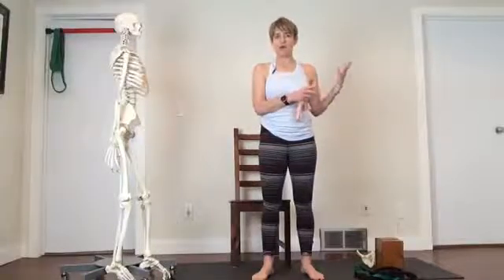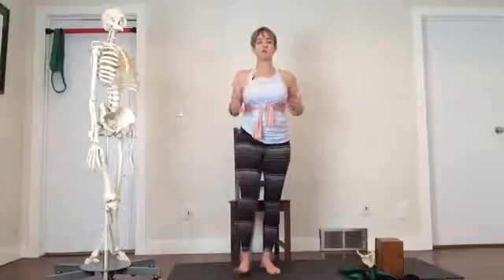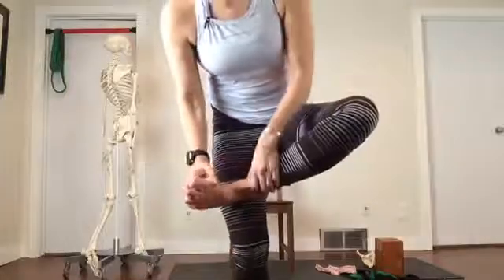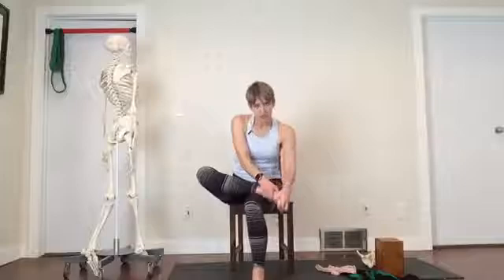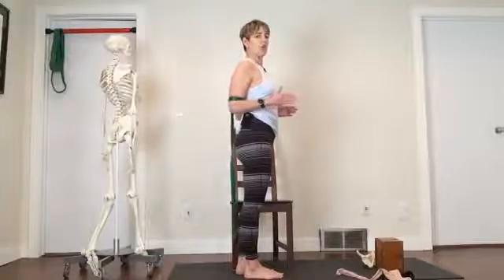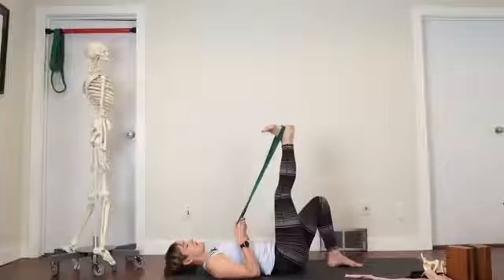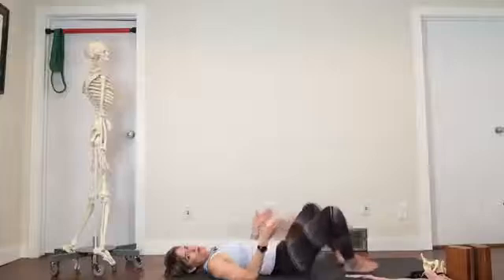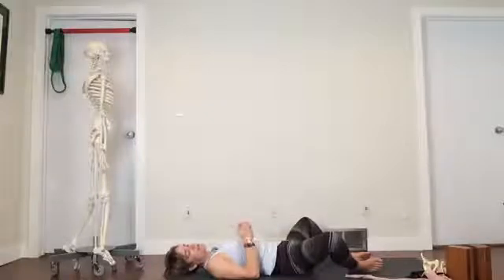Back to Basics — Your body and your body's movement